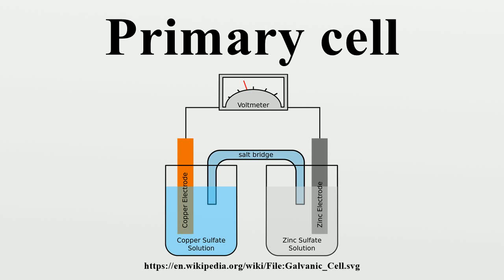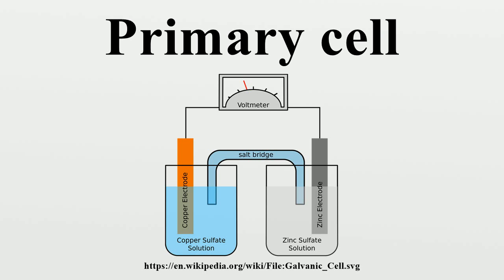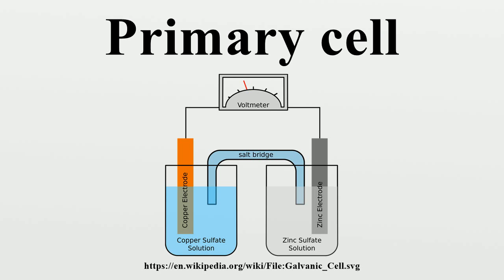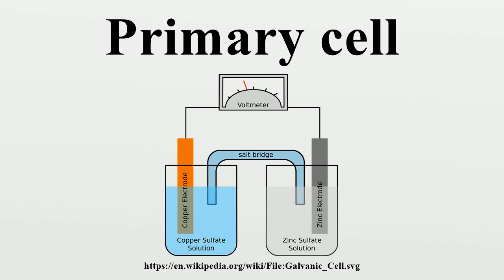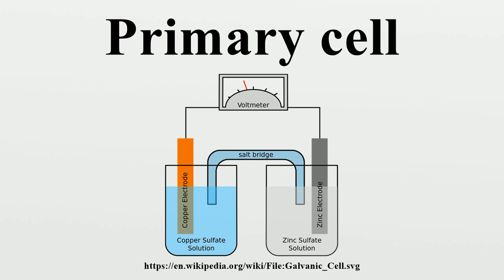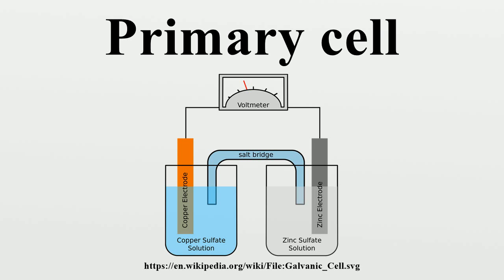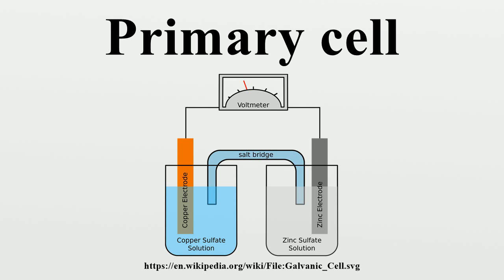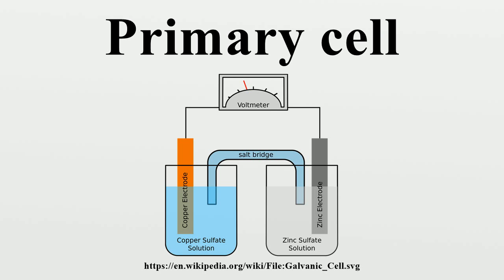Primary cell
A primary cell is a battery that is designed to be used once and discarded, and not recharged with electricity and reused like a secondary cell (rechargeable battery).In general, the electrochemical reaction occurring in the cell is not reversible, rendering the cell unrechargeable.

Image-Copyright-Info
Author-Info:   Gringer

Image-Copyright-Info